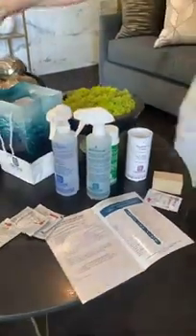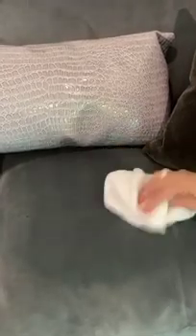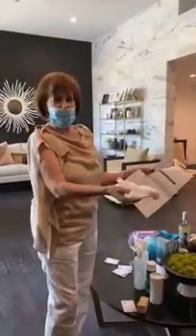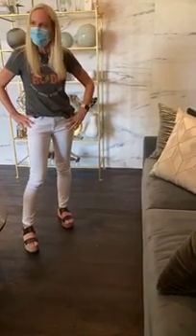Lori Caldwell, Designer Interviews Fiber-Seal San Antonio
Lori Caldwell is one of the top designers in San Antonio, Texas. She primarily designs new construction with high end builders on million dollar homes and her firm has won countless awards.